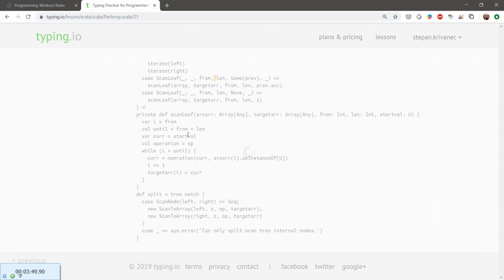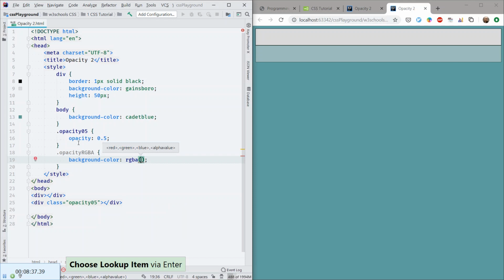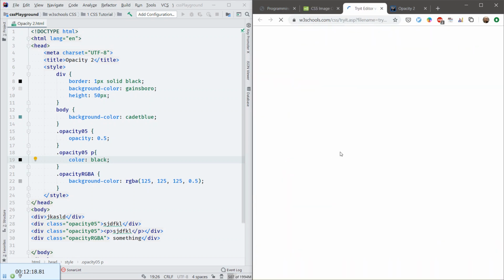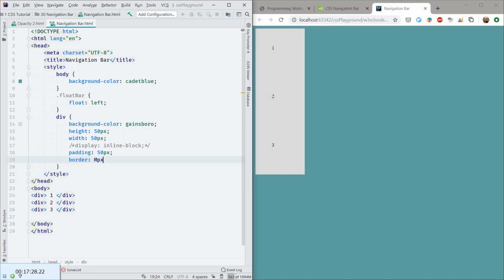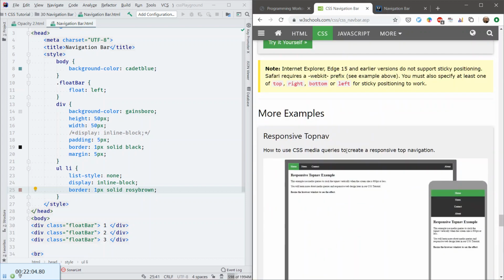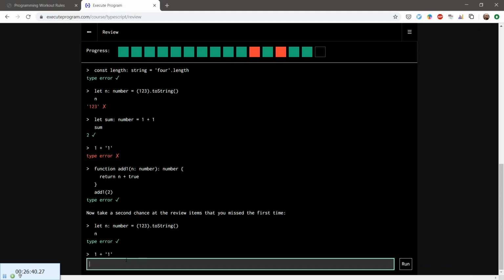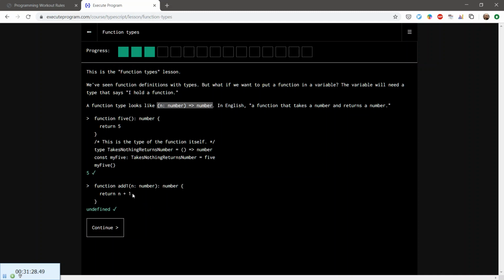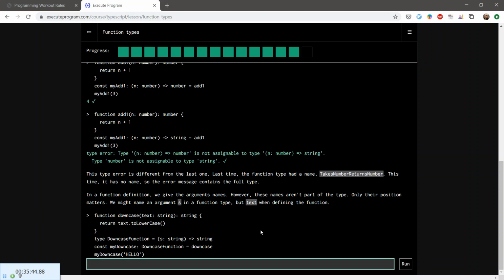PW CSS Opacity Navigation Bar EXECUTEPROGRAM 2019 09 02 09 24 59